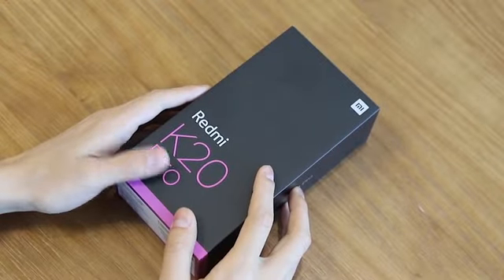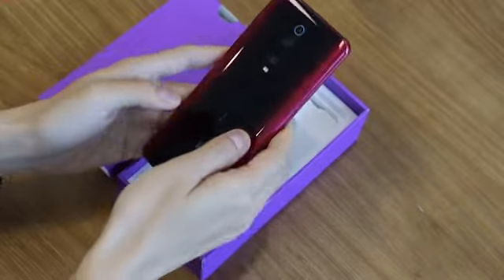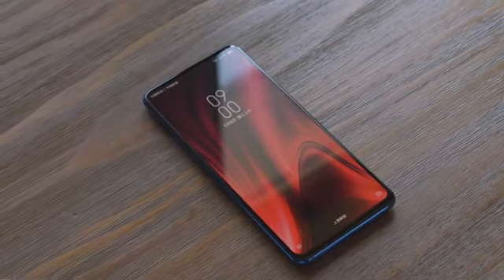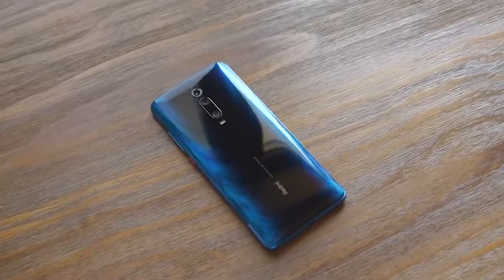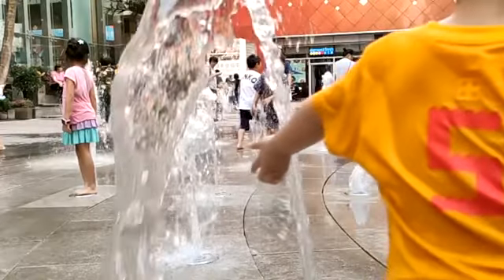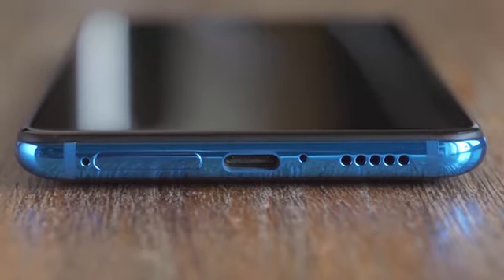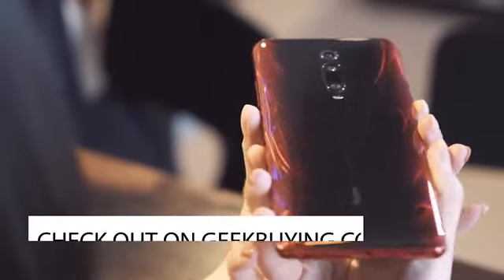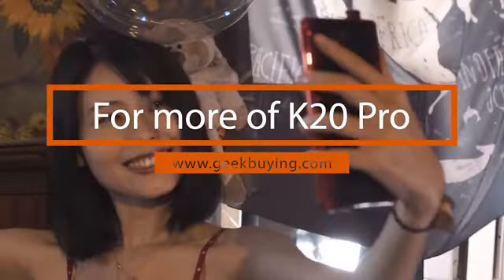Mi k20 unboxing || Price specification || india release date